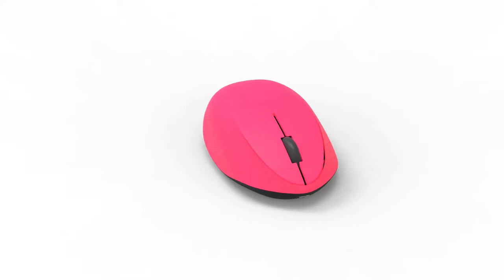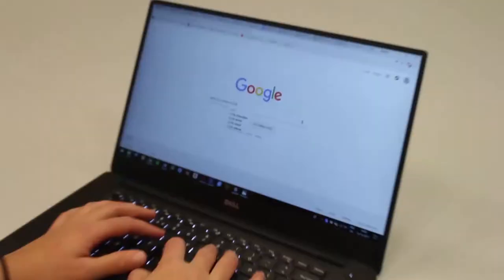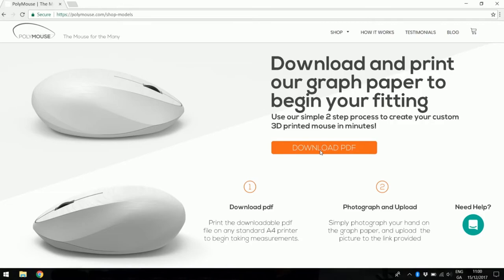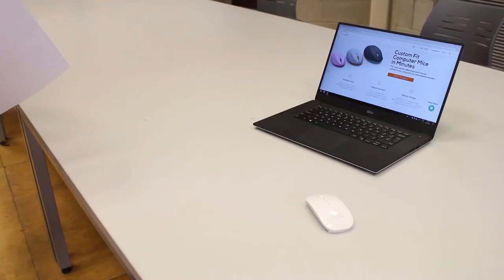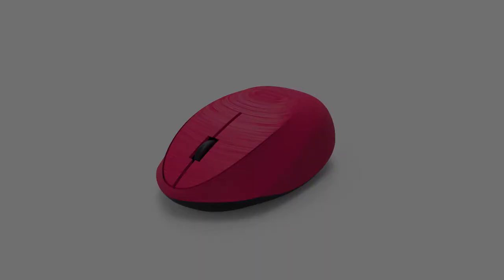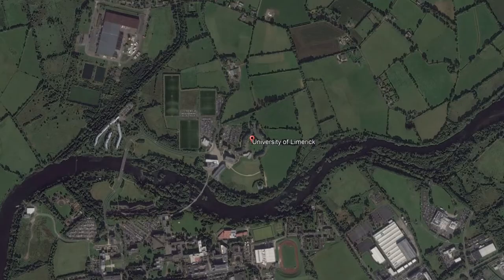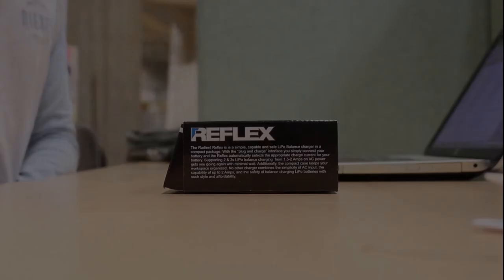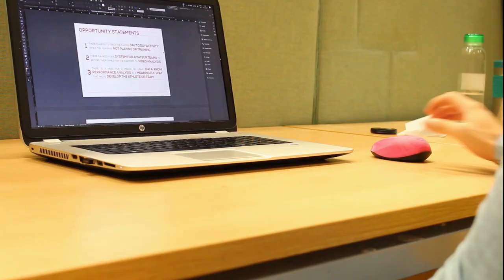The PolyMouse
The PolyMouse is the world’s first 3D printed custom computer mouse. The mouse is designed to fit the exact dimensions of a user’s hand to maximise comfort and minimise the likelihood of users experiencing repetitive strain injuries, in their hand or wrist. Using information from an image alone the key hand dimensions required to build the perfect mouse can be gathered and input into our master model to create the exact fit. The PolyMouse is an ideal product for the STEM industry, primarily in the design and engineering sectors as these professionals use computer mice for long periods of time and are at a high risk of developing RSI